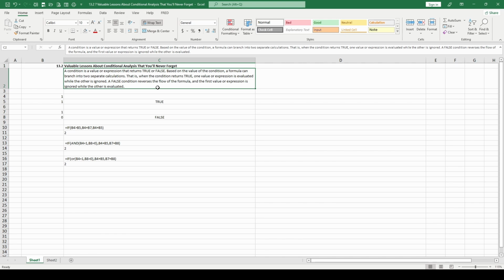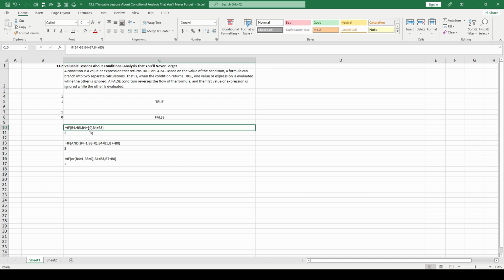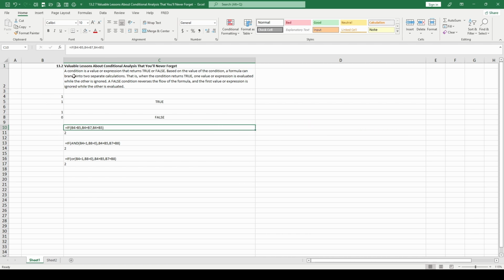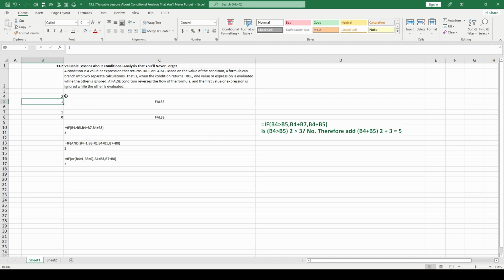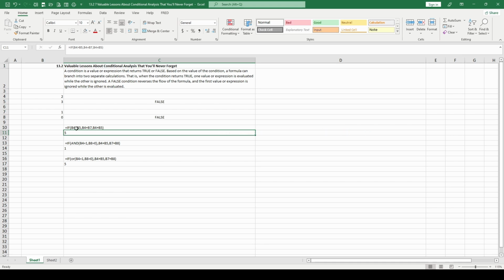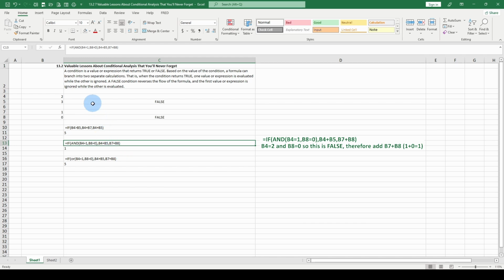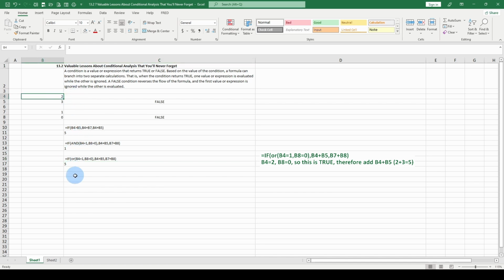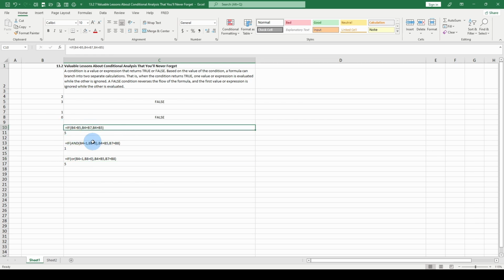Excel Conditional Formatting Formula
Conditional formatting in Excel isn’t just about colors—it’s about control. Learn how conditional formatting transforms raw data into instant visual feedback—without touching a single chart.

This Excel video teaches beginners about conditional analysis in Excel.

A condition returns either TRUE or FALSE. Depending on the result, a formula can perform different calculations.

If the condition is TRUE, one value is evaluated while the other is ignored. If the condition is FALSE, the opposite happens.